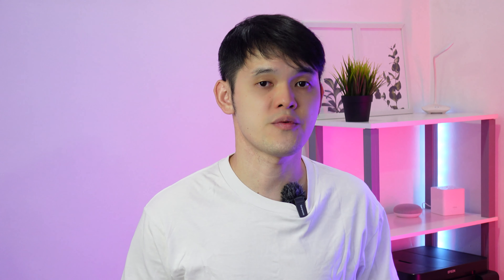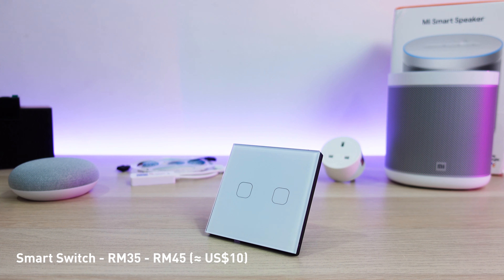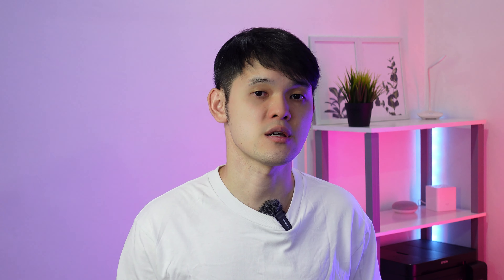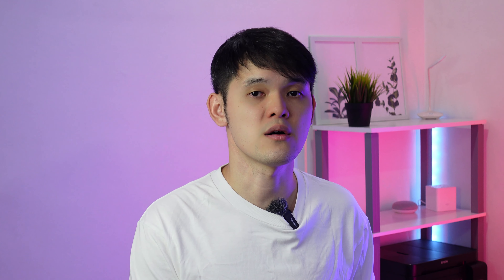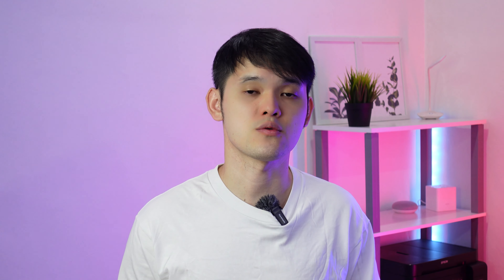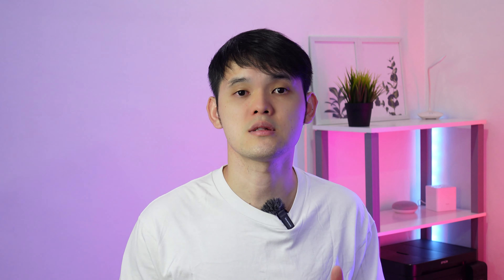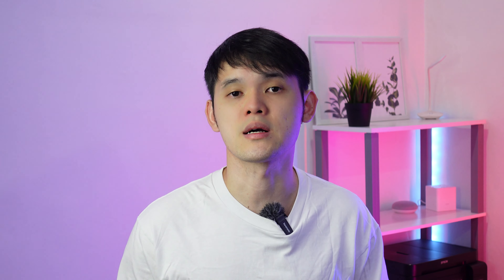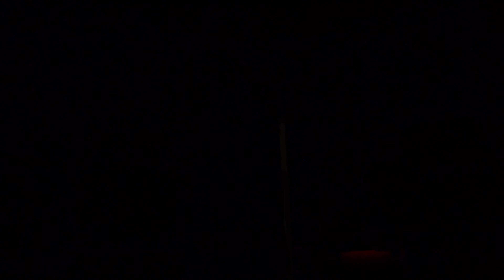Budget Smart Room Setup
In this video, I'll be sharing with you a budget smart home or smart room set up that cost less than RM 250 or only US$ 60.

Timestamp
0:00 Intro
0:21 Mi Smart Speaker / Google Home/Nest mini
0:35 Smart Switch
1:02 Smart Plug
1:29 Smart LED Strip
1:46 Scene Automation

The items that I use in this smart room set up;

Universal IR Remote (Not All Appliances Compatible) - RM 34 - RM 40

If you have questions, please feel free to drop them in the comment box below.

Hope you find this video useful or some idea for your own smart room or smart home setup.